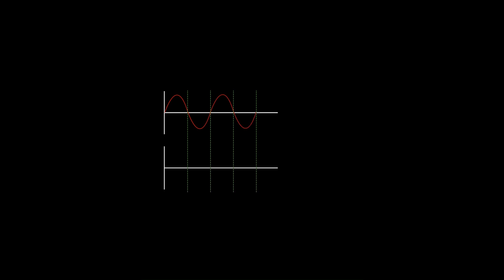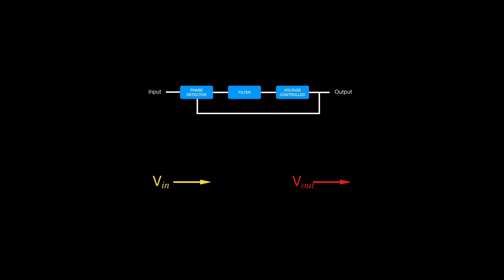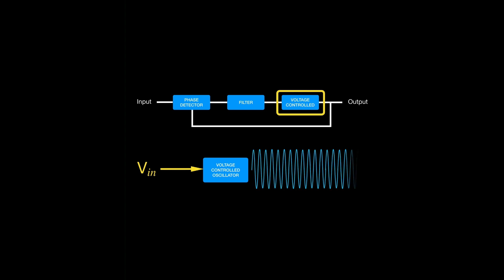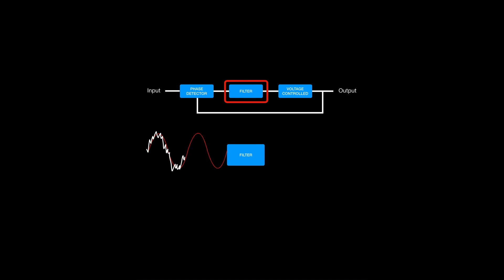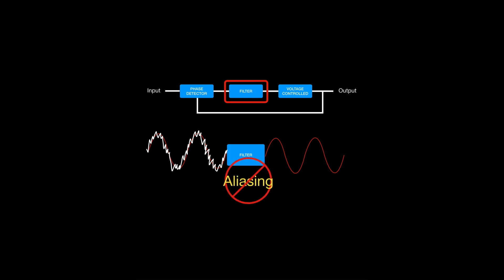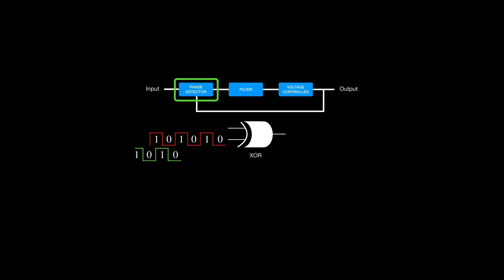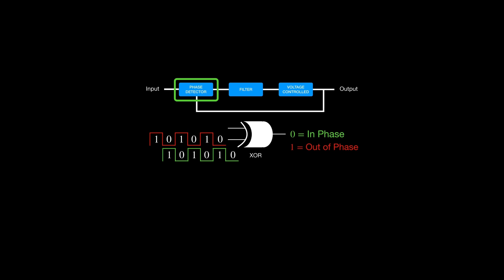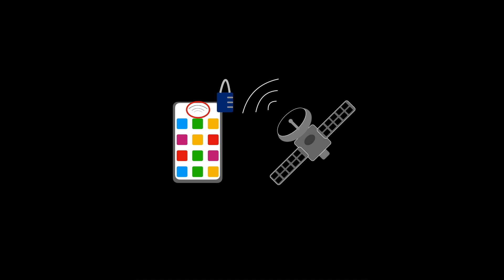Digital PLL Explained (and Why Your Phone Needs It)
This video discusses the building blocks of the digital Phase Locked Loop (PLL) implementation. It takes it from a simple block diagram to explain the fundamental components and what they do.

For Full Disclosure: This video was made using an AI based text-to-speech (TTS) software that was trained using professional voice actors.